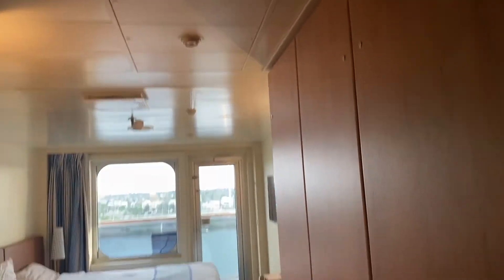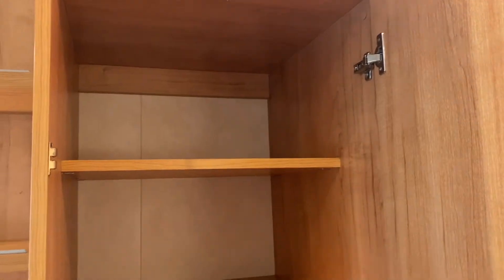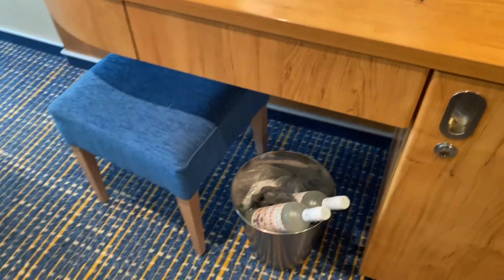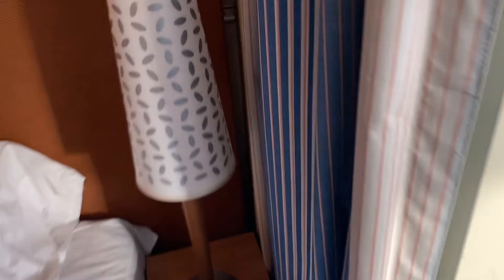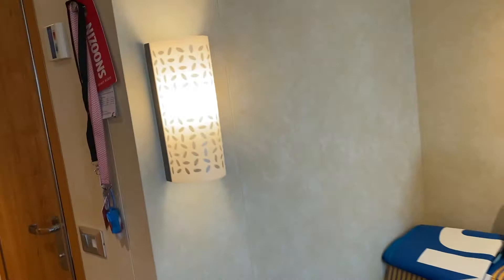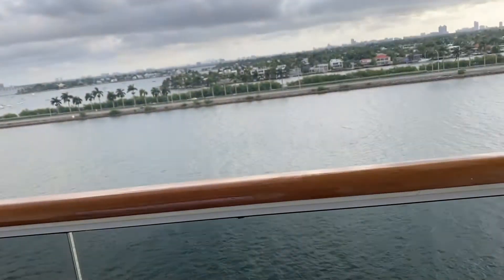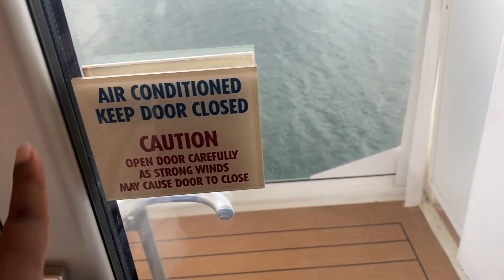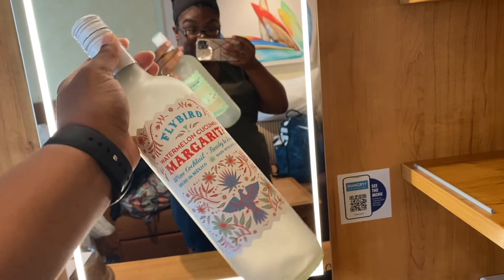Carnival Horizon Room Tour 7214 - August 2021 | Dave & Dej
Hi there,

This is a room tour of balcony cabin 7214 on the Carnival Horizon. We stayed in this cabin during the August 7, 2021 to August 15, 2021 Southern Caribbean Cruise going to Aruba, Curacao, La Romana, and Amber Cove.

This balcony cabin is located in the front of the ship and is part of the 8B category. It features two twin size beds that convert to a king, it has a window and balcony view, and more.

Dave & Dej